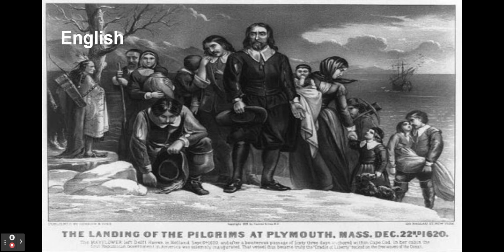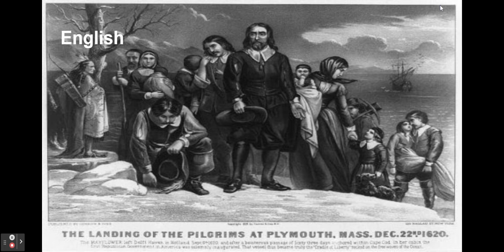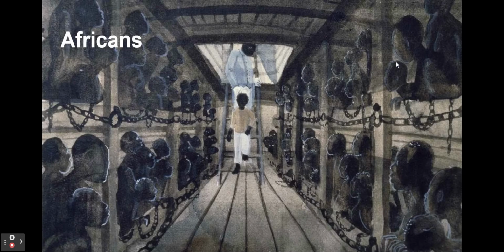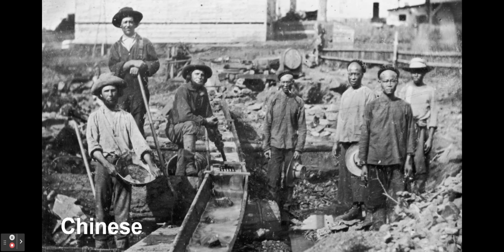Immigration to the US through the 1850s